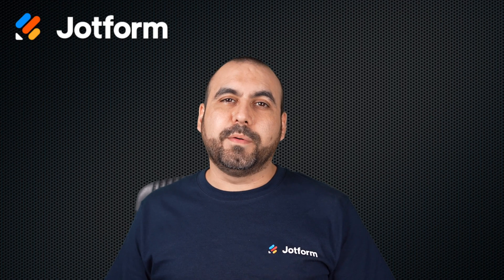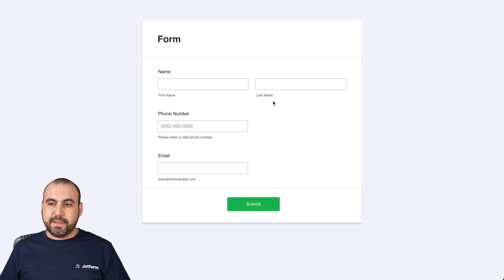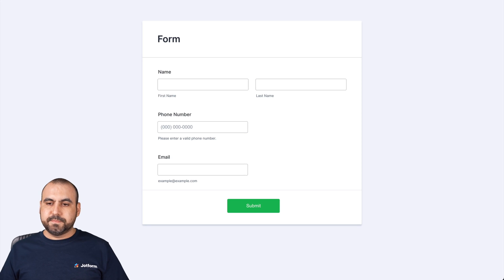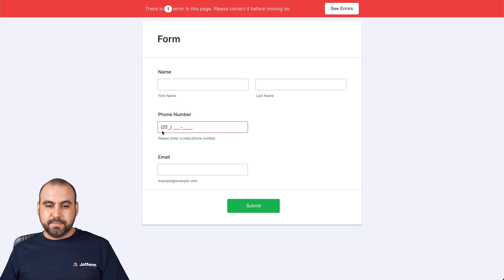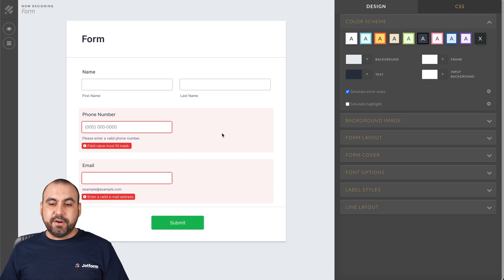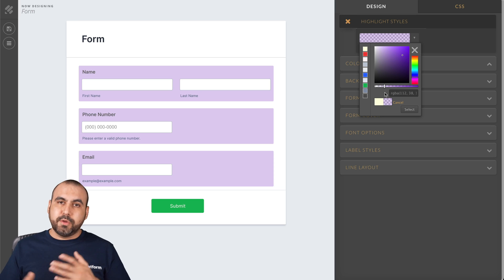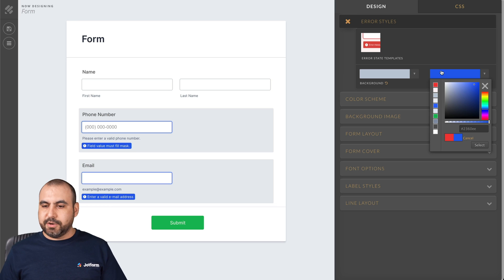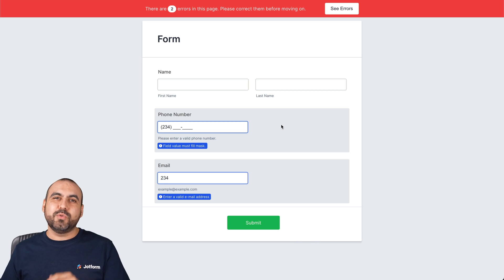How to Customize Highlight Effect and Error Messages in Jotform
From your Jotform dashboard, you can change or disable your form’s highlight effect, and also manage field error states. These built-in features help users know if they have missed a field or incorrectly filled one out. In this brief video, we’ll walk you through the simple process of customizing the appearance and behavior of your form’s highlight effect and error messages with just a few clicks.
LINKS & RESOURCES
👋 ABOUT JOTFORM
Hi, we're Jotform, a full-featured online forms platform that makes it easy to create robust forms and collect important data. Check us out
00:00 Introduction
00:22 Create a Form
00:51 Open the Form In a New Tab
01:10 Back to Form Builder
01:21 Disable Highlight Effect From Form Settings
01:39 Enable Highlight Effect
02:16 Inject Custom CSS
02:30 Open the Form In a New Tab #2
02:57 Remove the CSS
03:14 Advanced Form Designer
05:27 Open the Form In a New Tab #3
06:04 Subscribe to Jotform